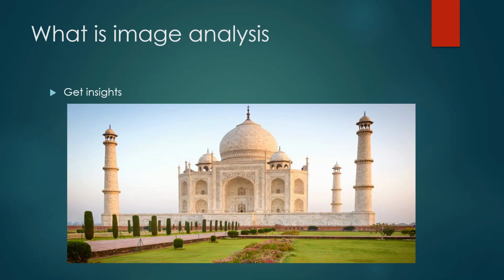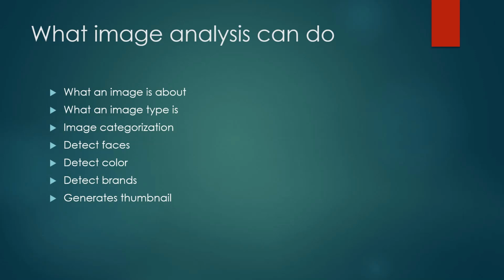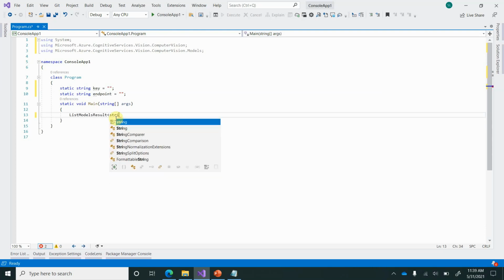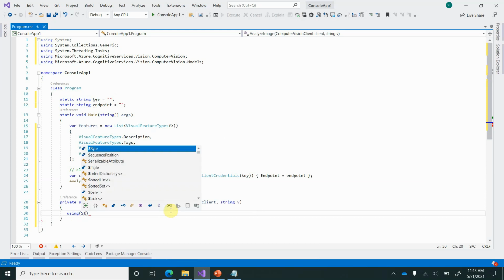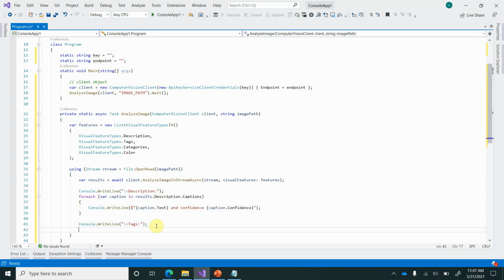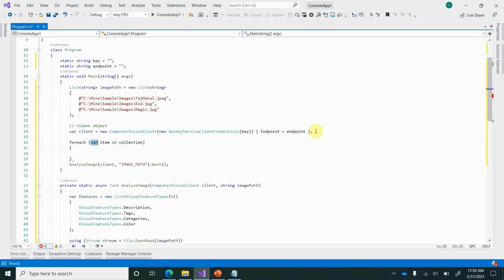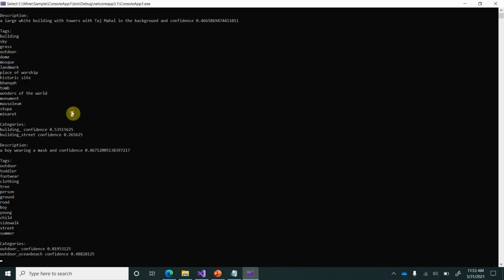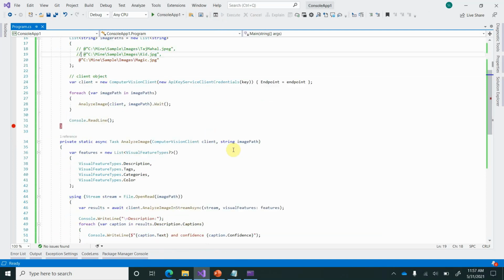Getting Started with Image Analysis using Azure Cognitive Services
This is the very first video of this series and talks about what is image analysis, what image analysis can do, how to use Azure Cognitive Services to analyze any image, followed by C# code to achieve the image analysis results.